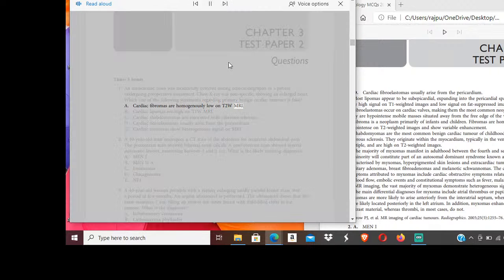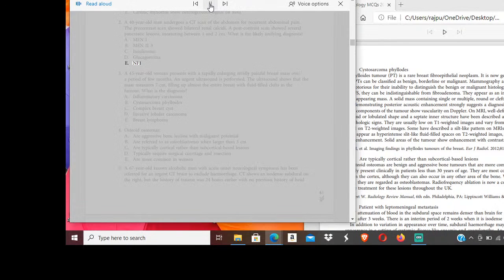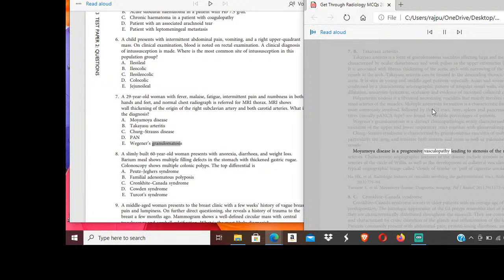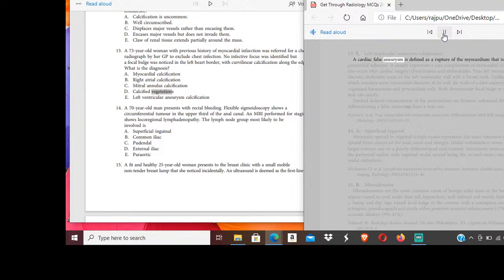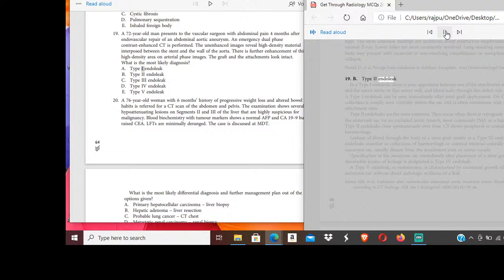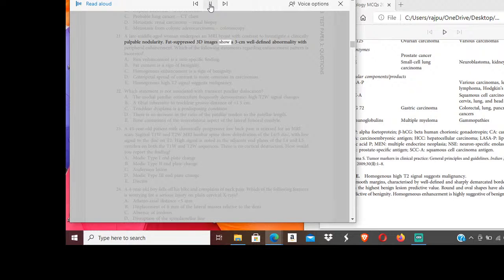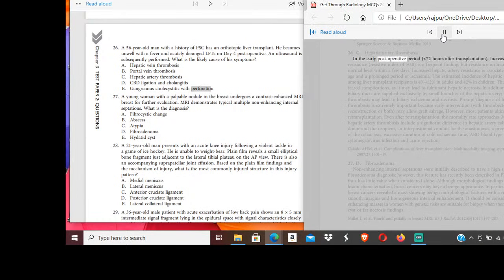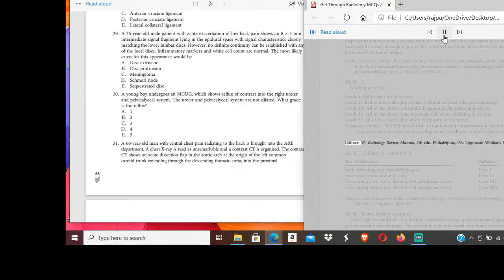Get Thru New chapter2